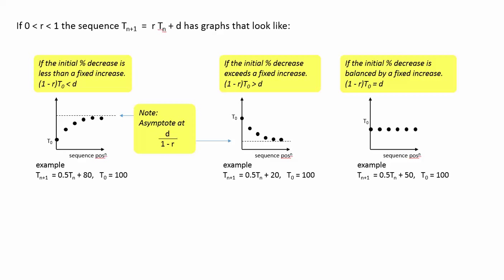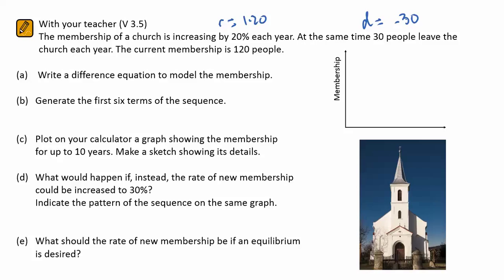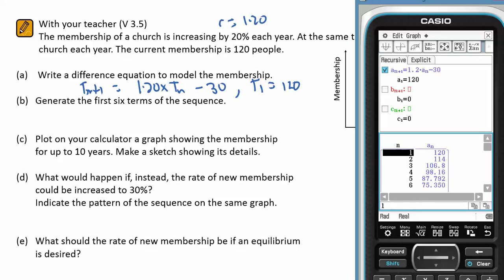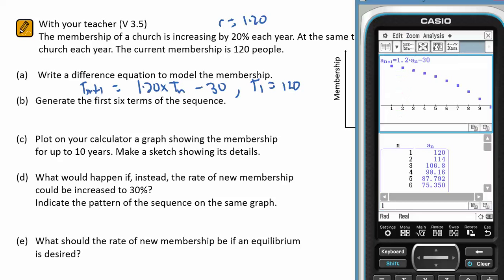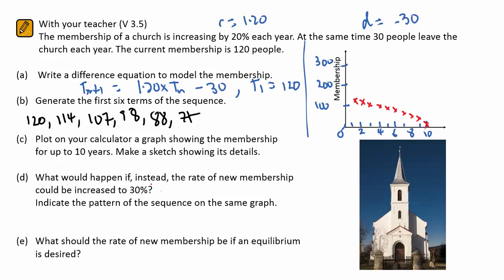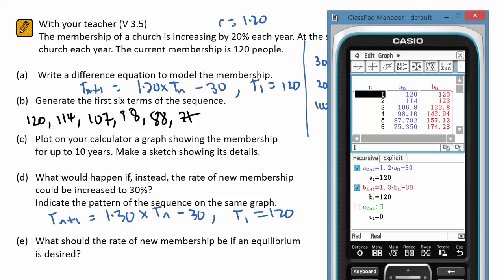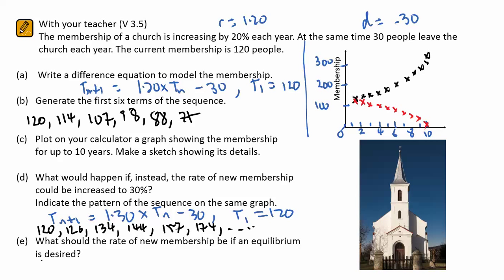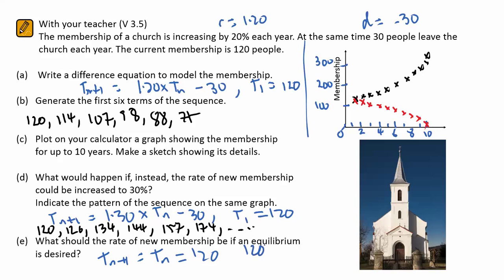S S V 3 4A